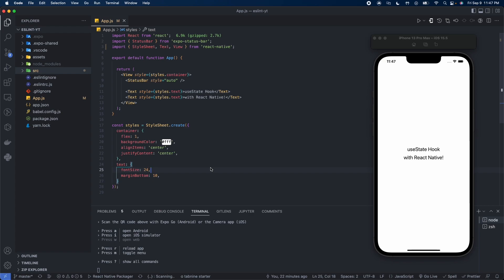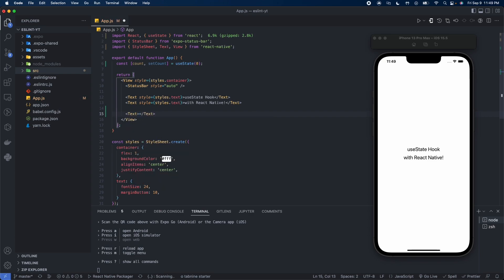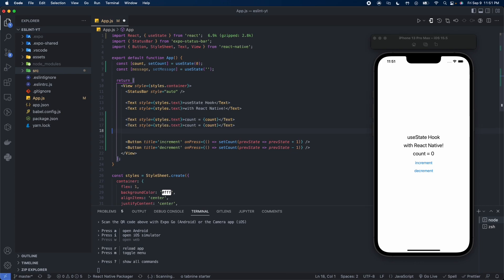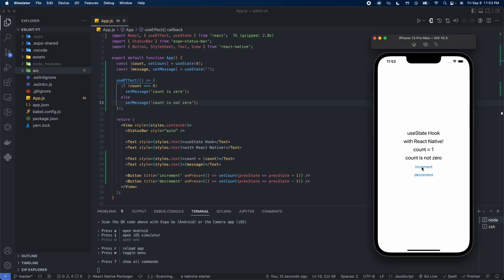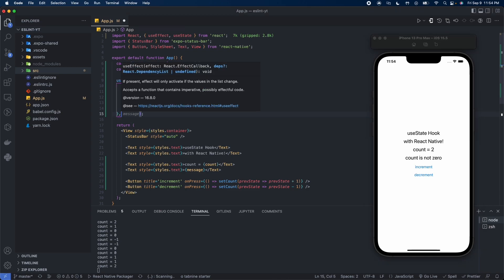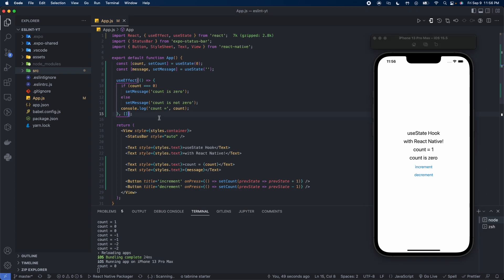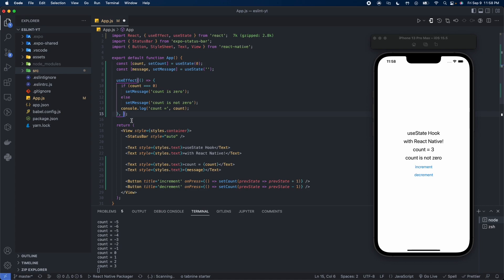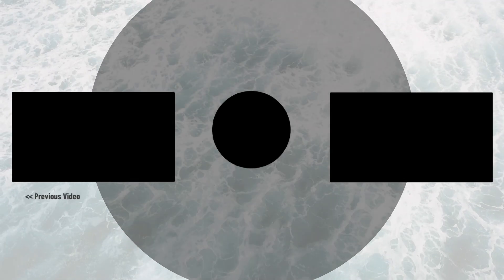useEffect Made Easy with React Native [In 12 Minutes] - 2022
📱 MOREALITY

💻 SUMMARY
-  Learn what the useEffect hook is and how it works
-  Develop code to implement the useEffect hook using React Native
-  Use iPhone simulator to display output to the device
-  Show Expo CLI usage to reload the app on the simulator
-  Work through example variations to see how useEffect behaves

🕐 TIMESTAMPS
00:09 Introduction
01:06 Setup State and UI
04:03 useEffect w/o Dependency Array
05:55 Why We Need Dependency Array
07:16 useEffect w/ Empty Dependency Array
08:58 useEffect w/ Non-Empty Dependency Array
10:00 Further useEffect Details
12:00 Summary